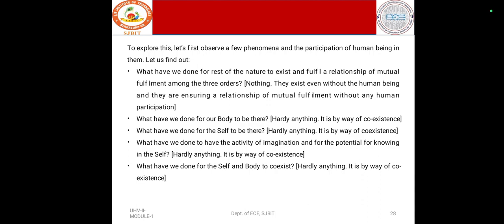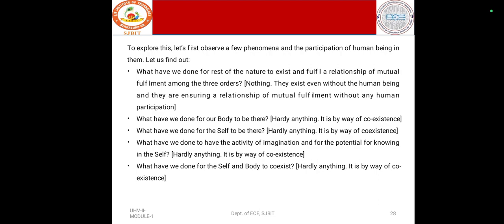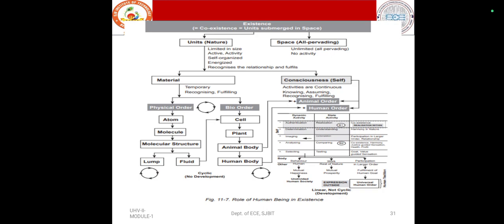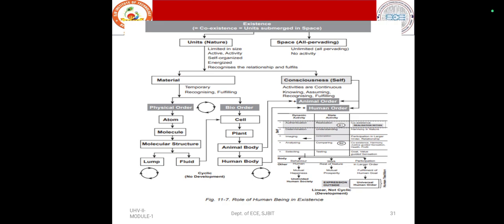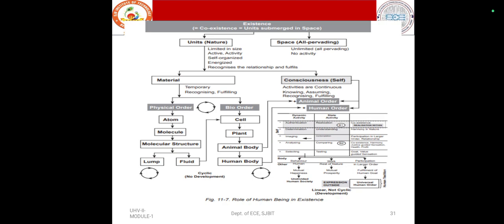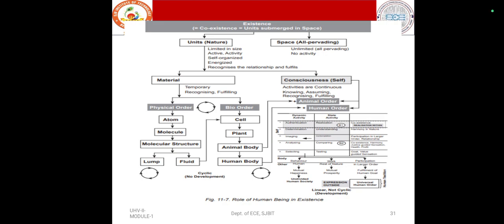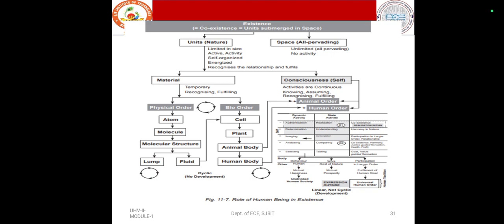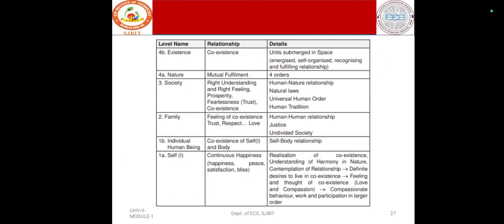UHV II _Module 3 _Other Feelings, Justice in Human to Human Relationship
SJBIT ECE ECESJBIT # UHV II # Other Feelings, Justice in Human to Human Relationship VTU # ENGINEERING